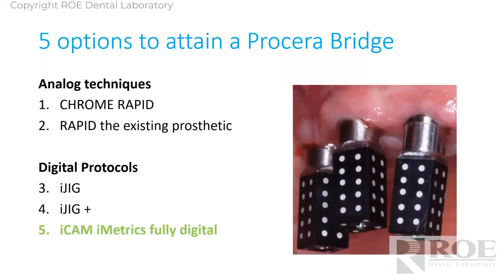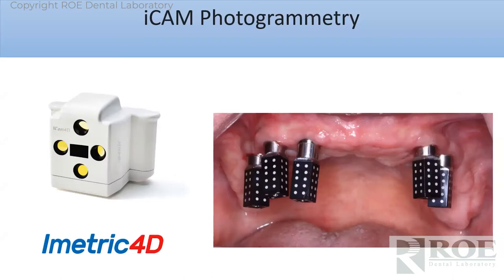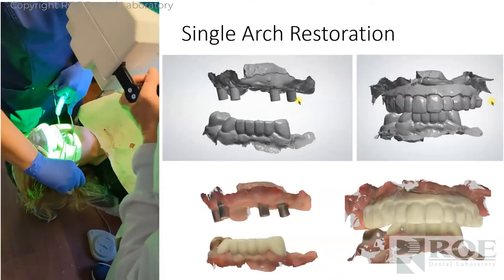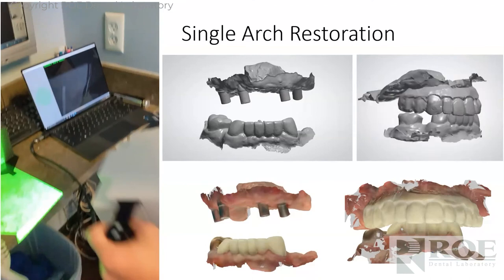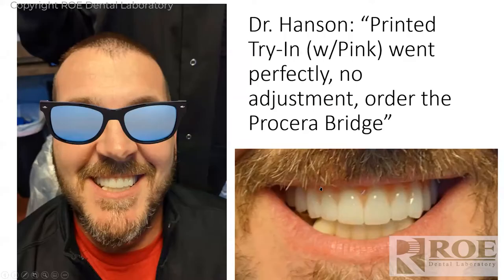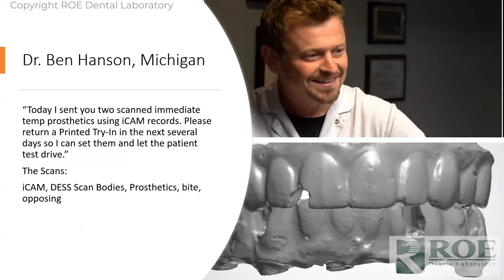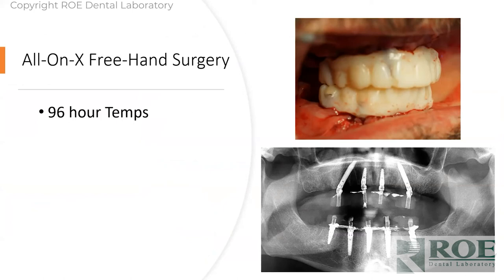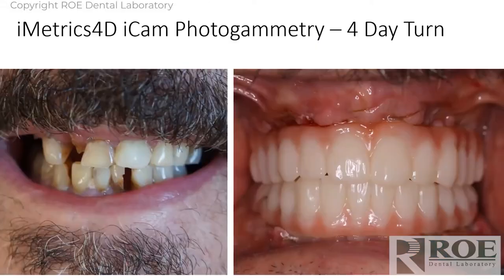Fixed Full Arch Options - iCAM and Case Studies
One of the fixed full arch workflows to attain a NobelProcera bridge is the iCAM iMetrics 4D digital workflow. Doctors capture iCAM’s ICamBodies & ICamRefs scans, (or DESS scan bodies), a 360 scan of an existing prosthetic outside the mouth, scan of the prosthetic seated (on MUA’s), opposing and bite. With this, ROE fabricates an esthetic printed prototype for a test drive. This temporary prosthetic can be worn by the patient for a few minutes, or up to a few months. We can add pink and make appear as a final. It will be seated with special screws and should require little-to-no equilibration. If no equilibration is required, simply call ROE and order the final. If equilibrated, then simply capture a new scan of the seated temp and upload for the final. Simple as that.

NobelProcera® is a premium solution portfolio that provides individualized, high-end, implant-based restorations and services. The NobelProcera® Zirconia Implant Bridge simplifies the partnership between clinicians and technicians thanks to restorative freedom.

Amazing and finally, a 100% zirconia restoration full-arch prosthetic with no copings and no layered ceramics. No copings mean there is no cement, fewer weak areas, and a more hygienic intaglio. Procera monolithic zirconia exhibits high strength and fracture resistance. The Procera bridge is designed and beautified by ROE and milled by Nobel Biocare, and is priced very similarly to our implant-retained zirconia restorations. We know you’ll immediately see this modern solution.